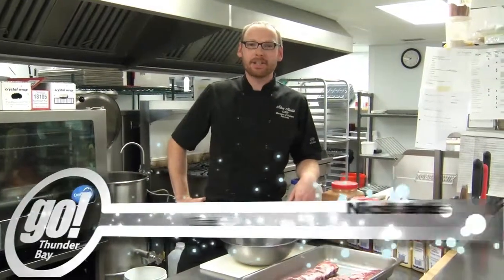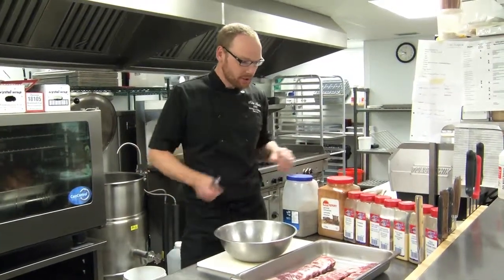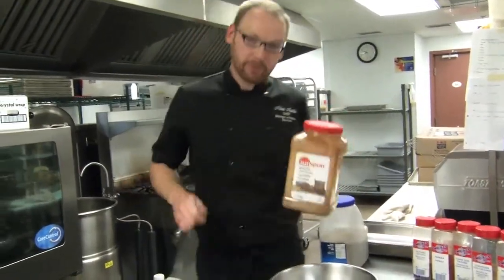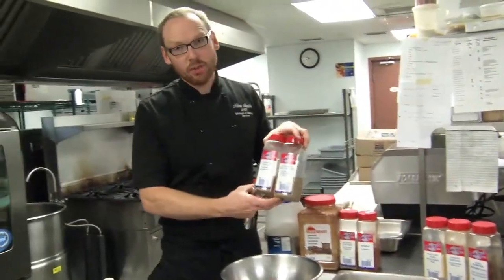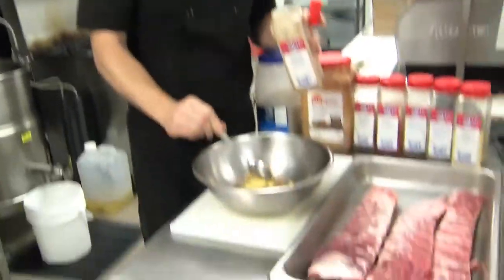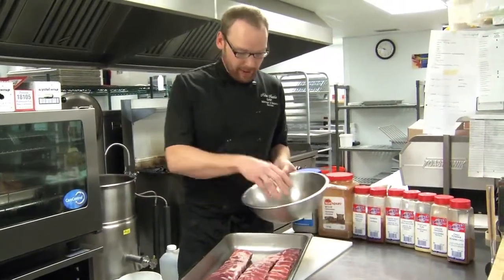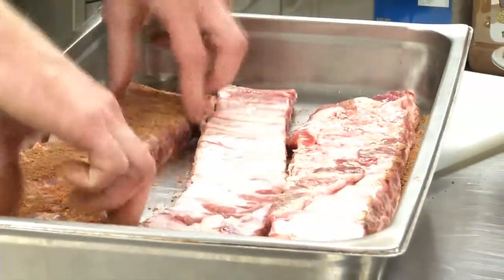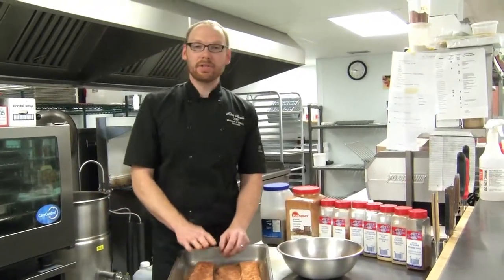Kitchen Conundrums - Dry Rubs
Chef Nikos Mantis shows us how to make dry rubs for meat.